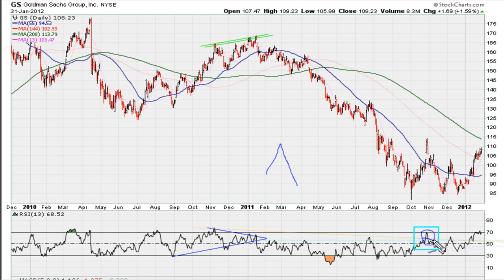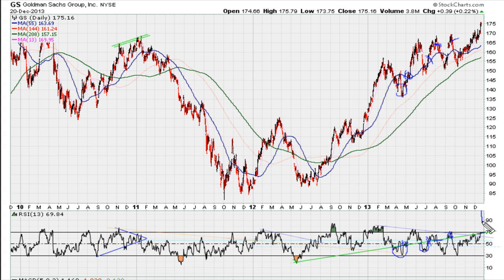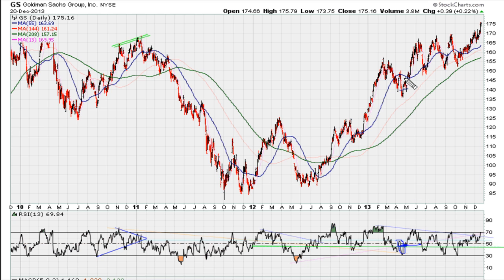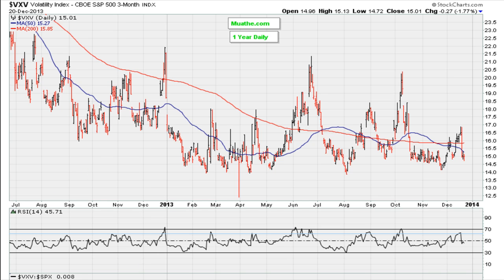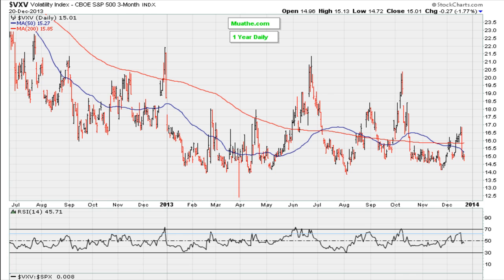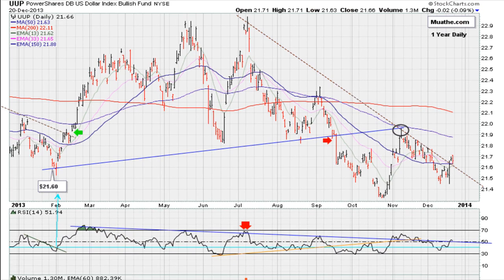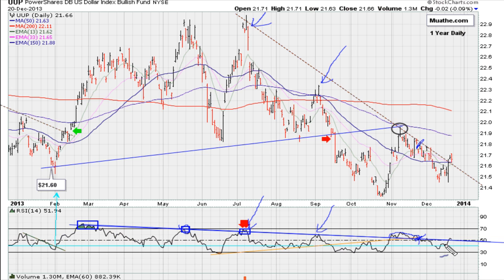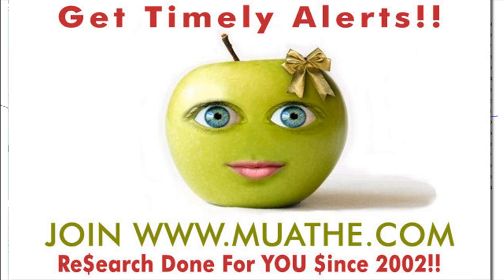How To Use Relative Strength Index [ RSI ] "Uniformity" Part 6 [HD]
GET PREMIUM SERVICE NOW!!!